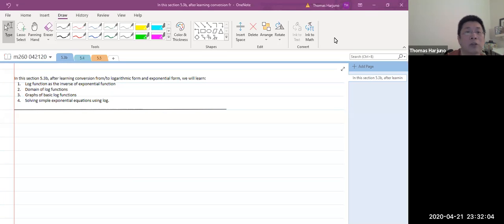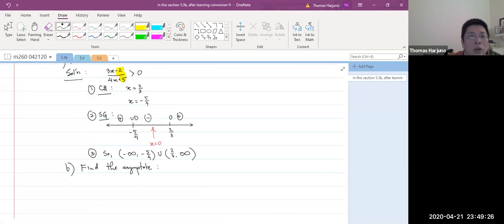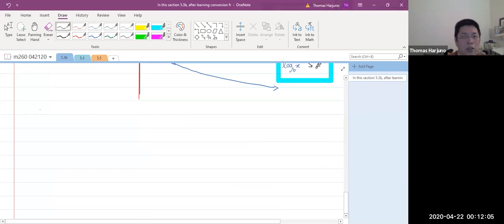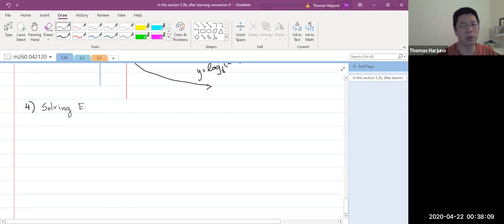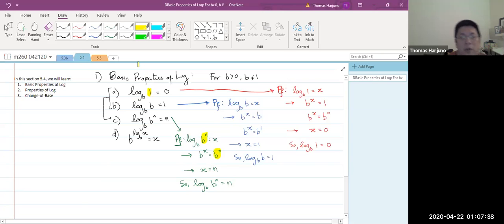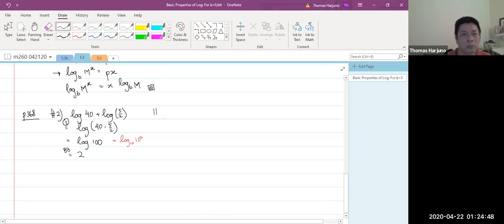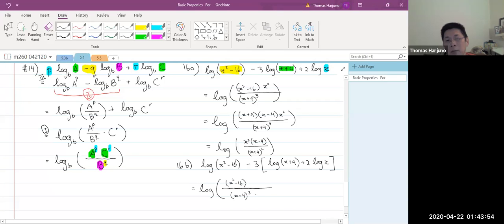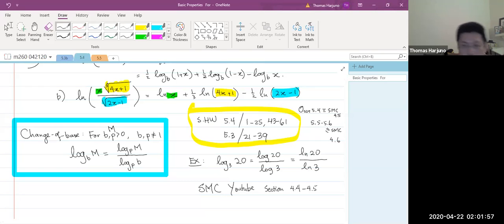Math 260 Precalculus: 5.3b and 5.4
WLAC Math 260 Precalculus:
Domain of Logarithmic Function
Graphing Logarithmic Function